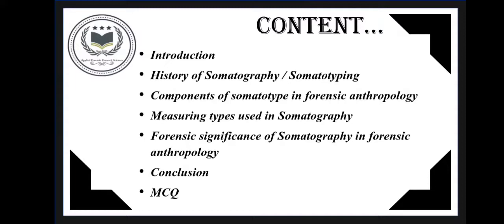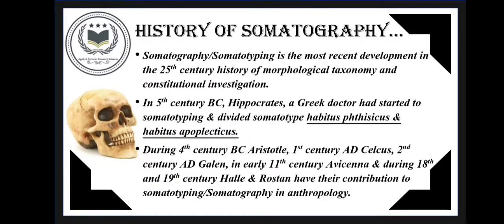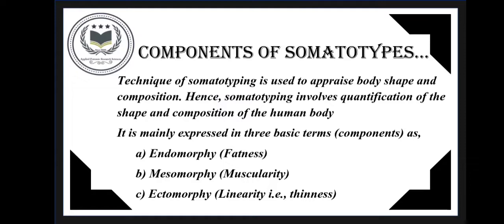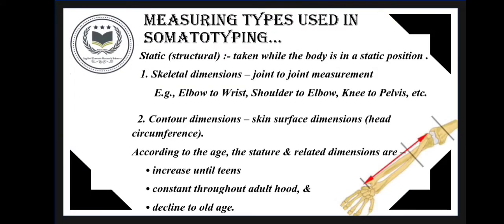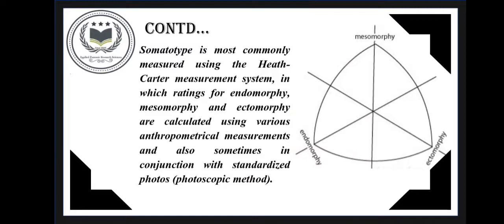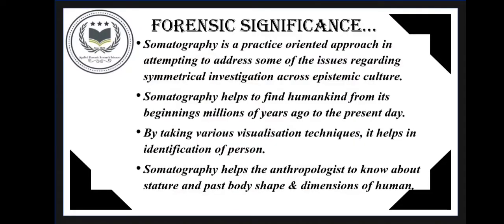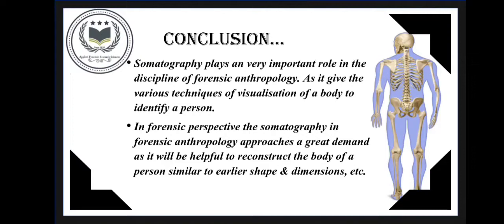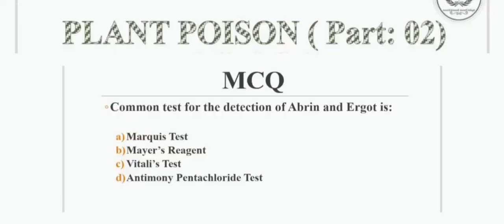SOMATOGRAPHY IN FORENSIC ANTHROPOLOGY!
..🙏☺️welcome to our YoouTube channel📘🇮🇳